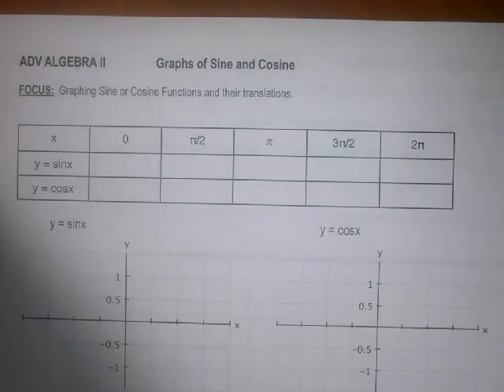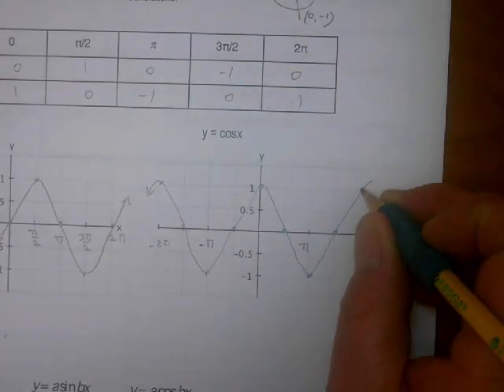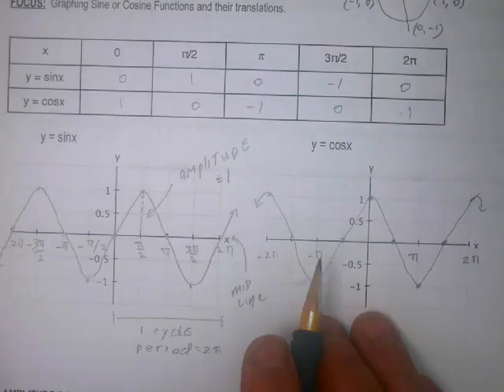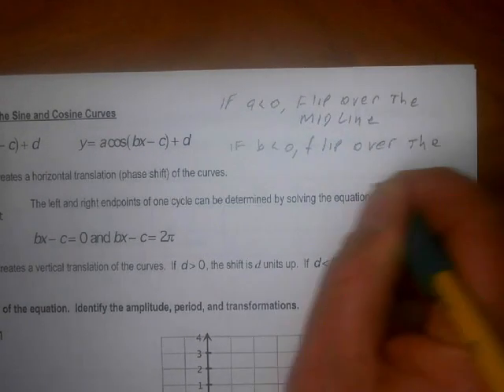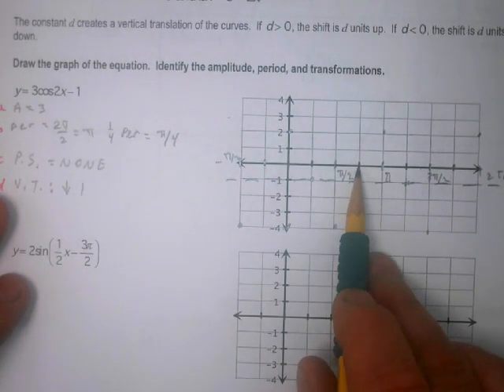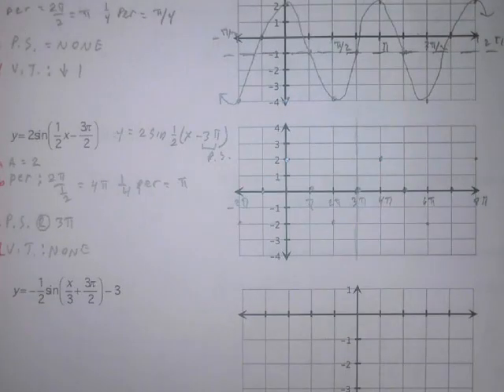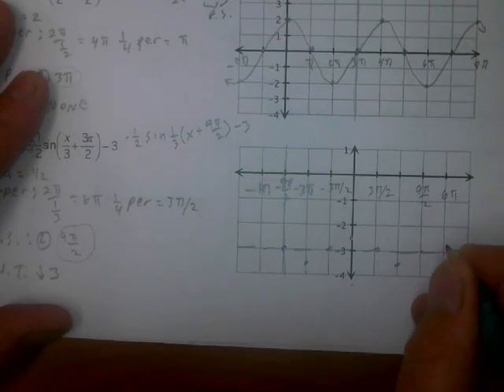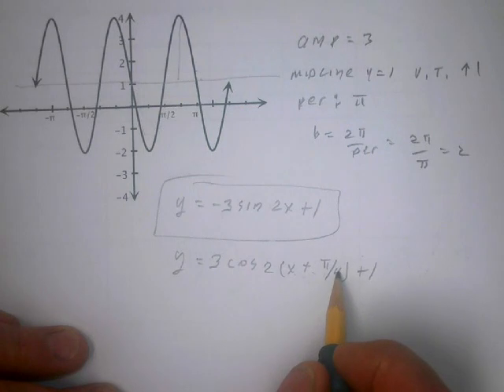AA2 9.4 Graph Sine and Cosine Curves